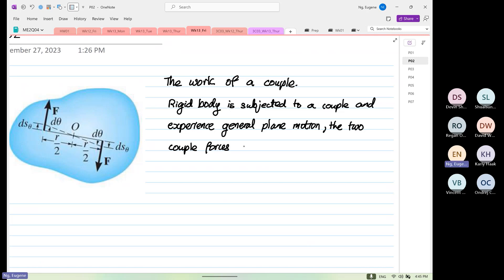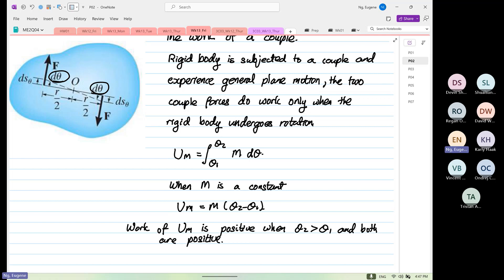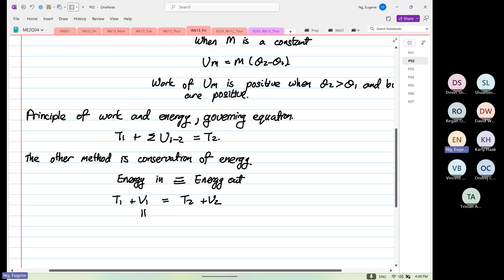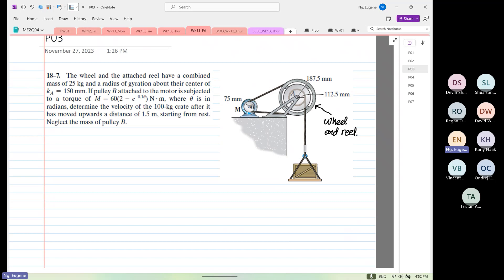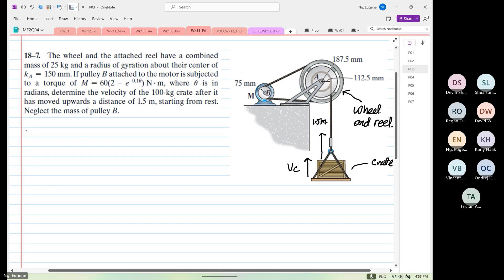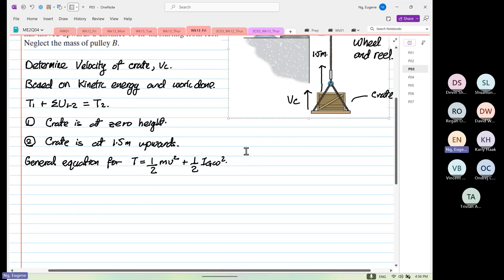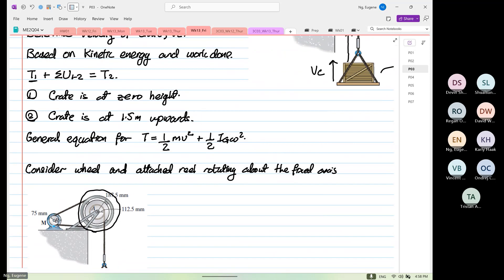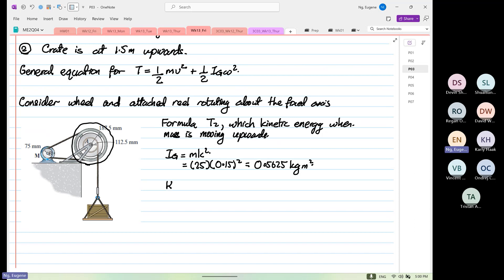Wk13 Fri P02